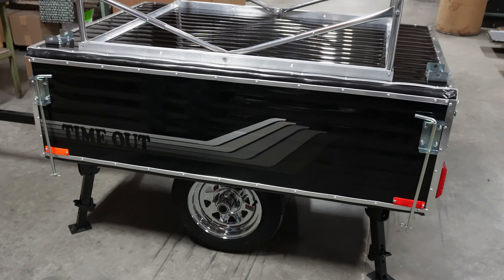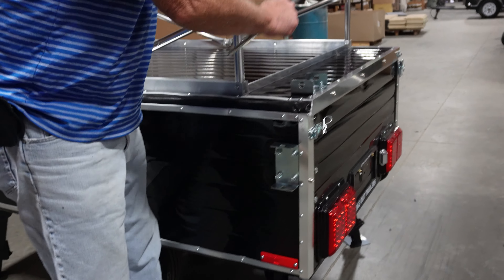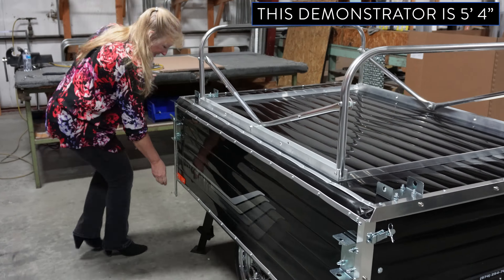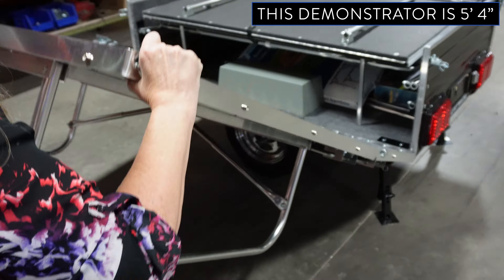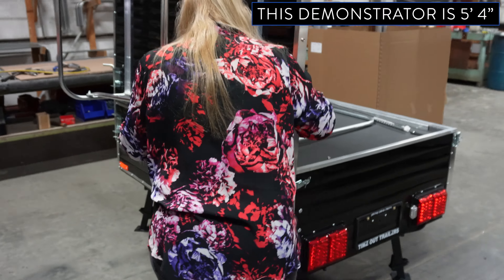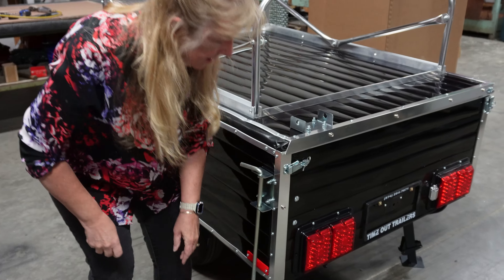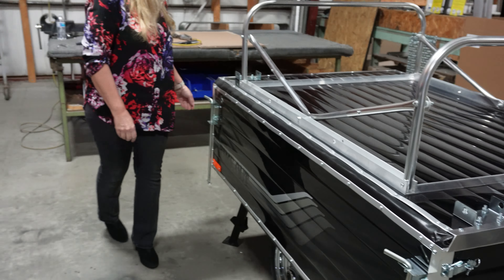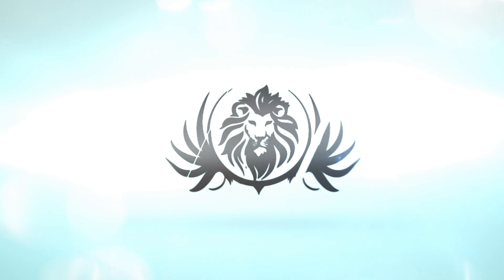Cane Bolts - How to Use Them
How to use the NEW Cane Bolt System for easier set up.